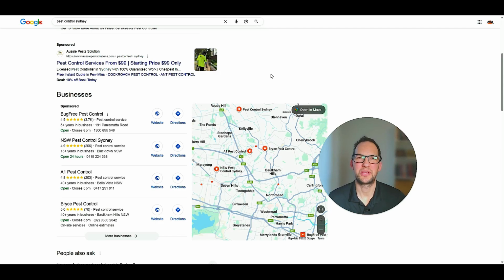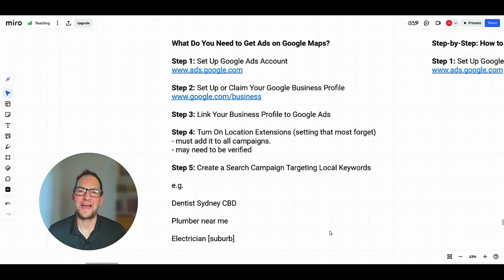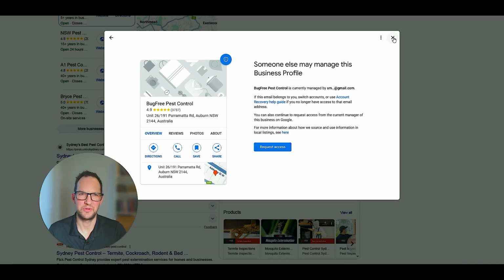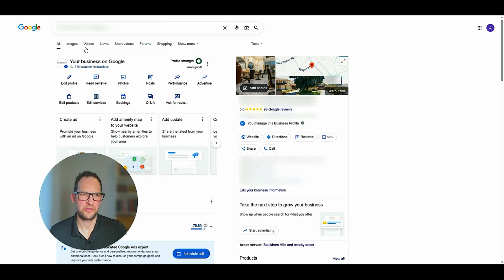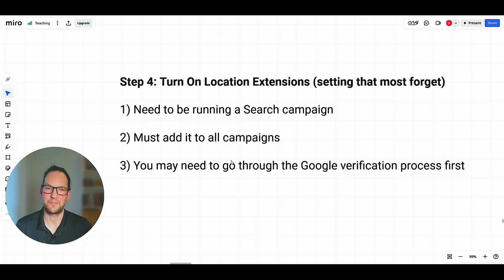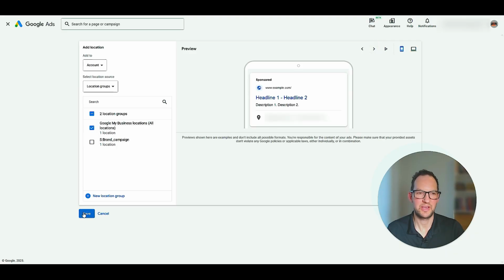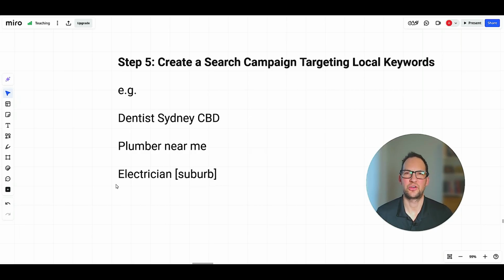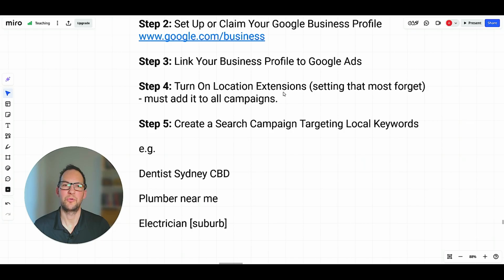How to Show Your Ads on Google Maps FAST — Step by Step in Under 5 Minutes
Dowwnload the FREE 150-Page Google Ads Guide for Service Business Owners

In this video, I show you exactly how to get your ads showing on Google Maps fast.

***Perfect For:
-Plumbers
- Dentists
- Accountants
- Lawyers
- Med Spas
- Electricians
- HVAC Contractors
...and any other service business owner who wants better ROI from their Google Ads.